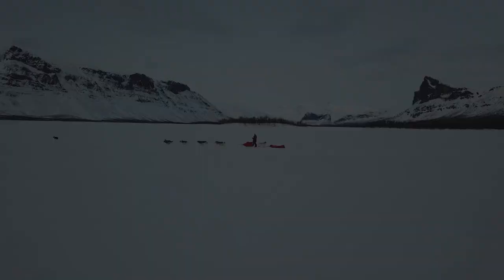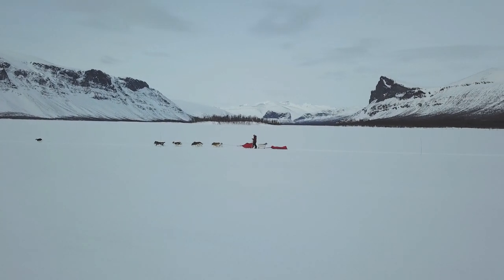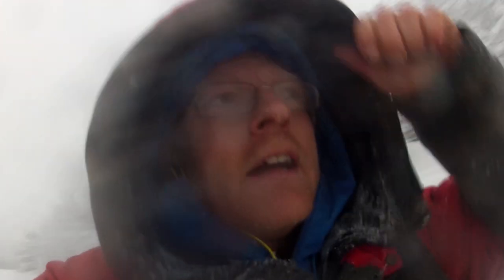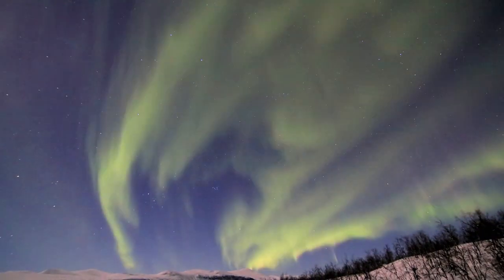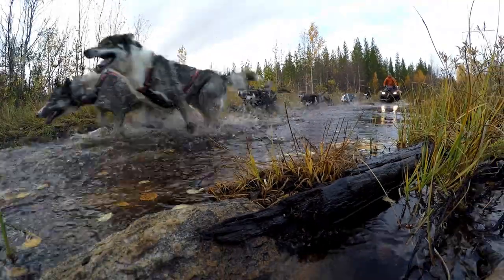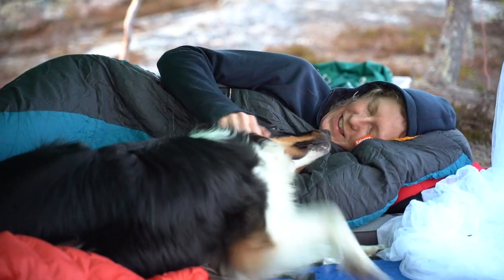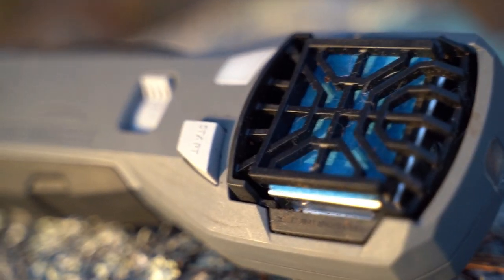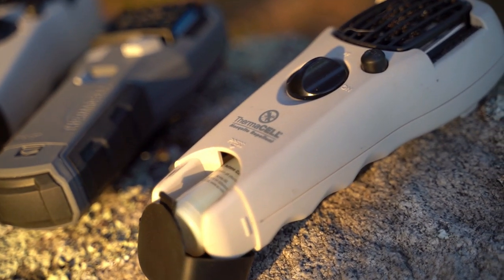THERMACELL Review | HOW TO refill by yourself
In this video we will look little bit closer at Thermacell MR 450 and MR 350 mosquito machines. We will talk about why you should or shouldn’t buy this outdoor equipment. We will also show you how to modify the Thermacell gas cartridges so you can refill them by yourself and save money and avoid unnecessary garbage.

Thermacell MR450
Thermacell MR300

Jokkmokkguiderna is a small guide company who offer tours in Jokkmokk, Swedish Lapland all around the year. During the winter it’s mostly dog sled tours and summertime it’s canoe, hiking tours and wildlife safaris. We, Matti Holmgren and Stina Svensson own and run Jokkmokkguiderna. We live year round with our Siberian Huskies and Border Collies in Jokkmokk, North of the Arctic Circle.

If you like what we do and want to support us and help us to be able to produce more videos we would be really thankful.
or
Swish: 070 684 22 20

LINKS USED IN THE DESCRIPTION MAY OR MAY NOT BE AFFILIATE LINKS By using the affiliate links we earn a small fee of your purchase, it does not cost you anything extra to use them. They help us to be able to create more videos for you. Thank you for your support!